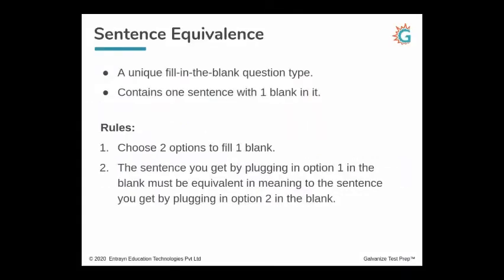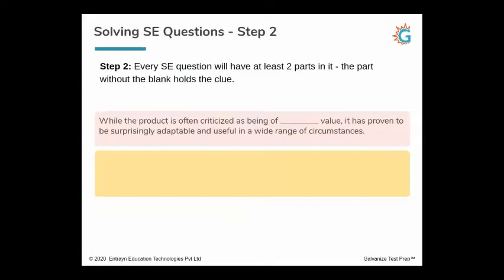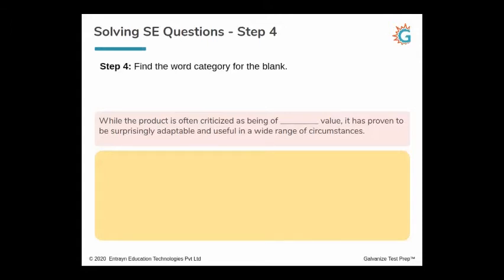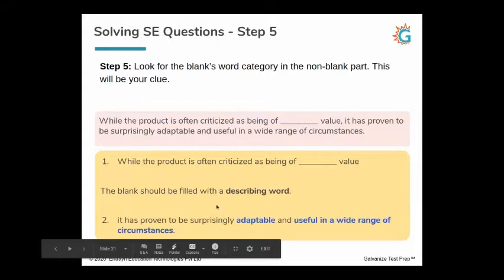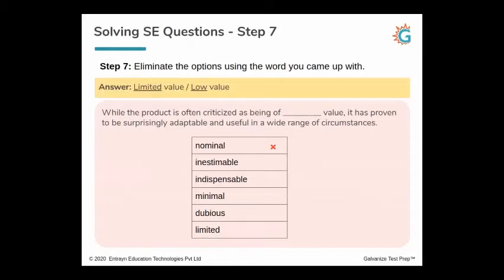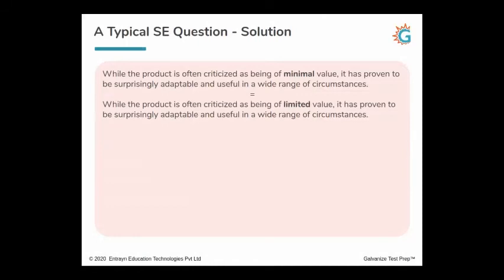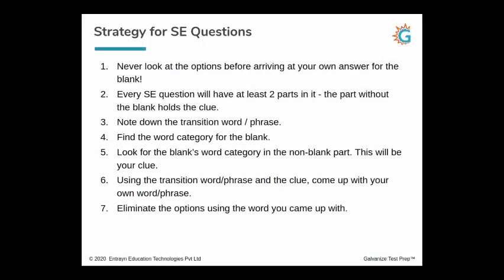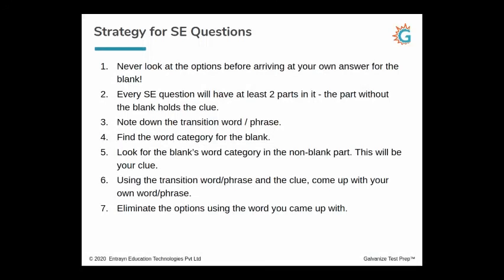How to Solve Sentence Equivalence Questions | GRE Verbal Section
Watch the video to know how you can solve the GRE Verbal sentence equivalence questions in lesser time with fail-proof techniques. This video is extracted from GyanDhan's webinar 'Solving Sentence Equivalence Questions'. The presenter in the video is Ram Sharma (Verbal Expert, Galvanize Test Prep)

Ram Sharma explains what is the sentence equivalence. He later explains how a typical SE question looks like along with the step by step process of solving the sentence euivalence question in GRE verbal section.

About GyanDhan
At GyanDhan, our vision is to equalize and expand access to higher education. Founded by IITians with 10+ years of experience in financial markets, GyanDhan is a student-friendly education loan marketplace, focused on studies abroad. Since launching operations in May 2016, we have helped 2000+ students finance their studies abroad with over 1000 crores in education loans. We have been featured in leading newspapers, such as Times of India, Hindustan Times etc, and are backed by the leaders in the education and finance sectors including Sundaram Finance, Harvard Alumni Angels India, and Stanford Angels & Entrepreneurs.